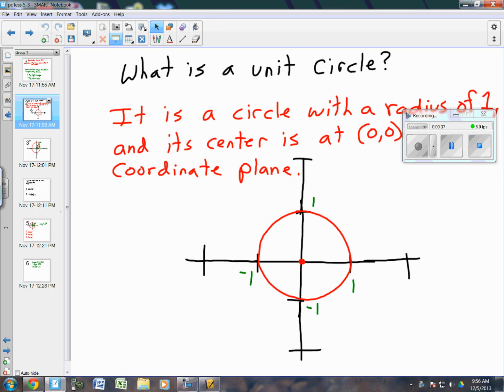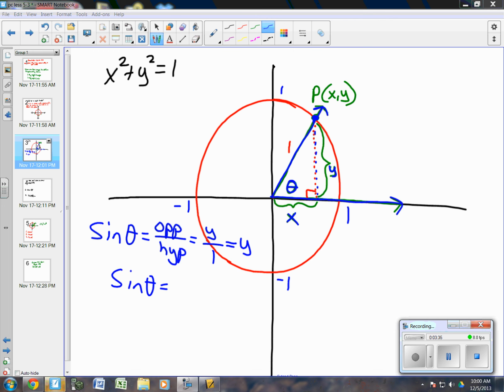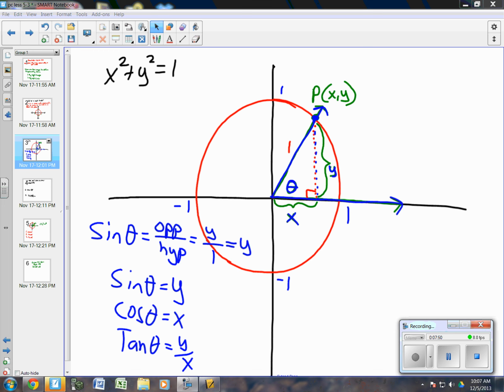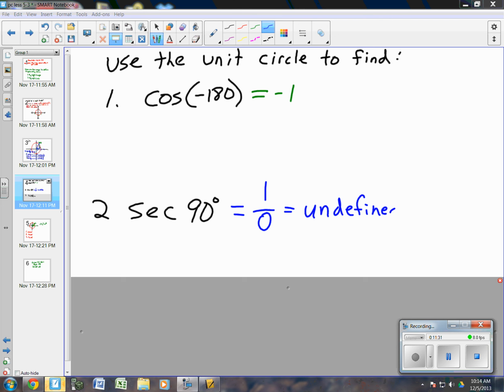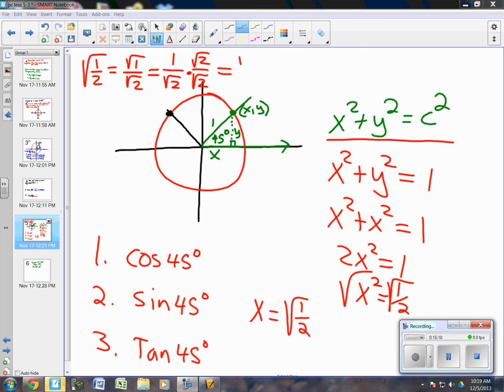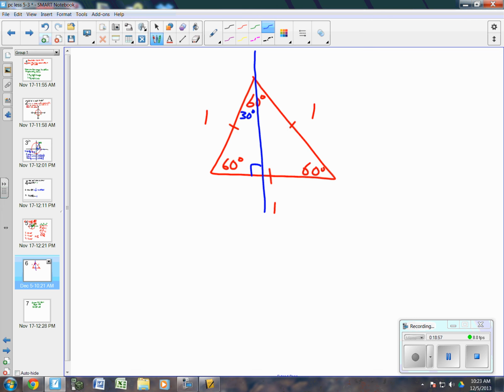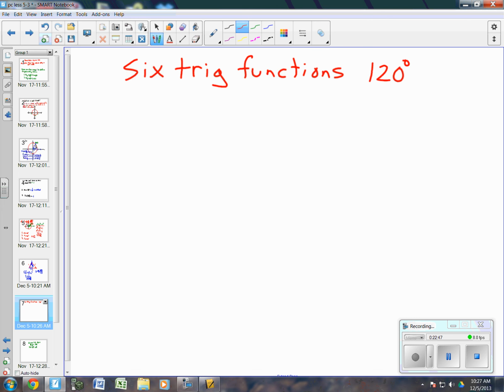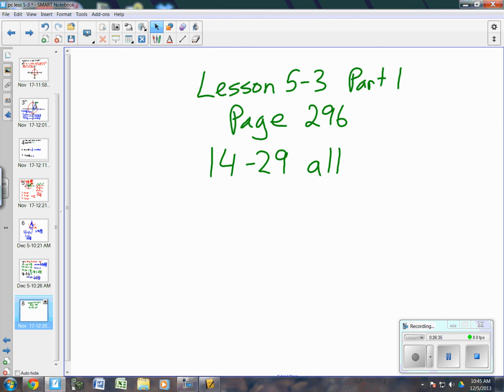Honors SM III 12 5 13